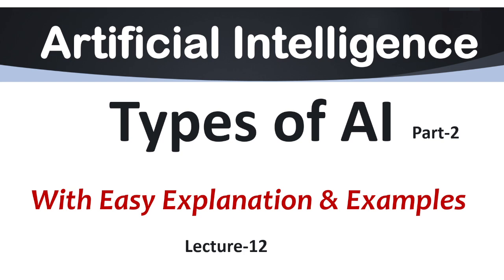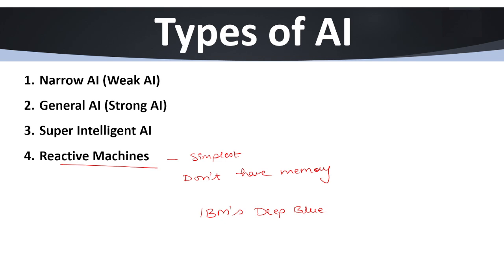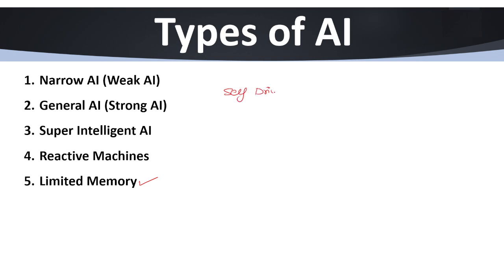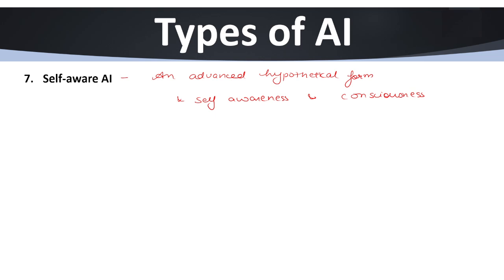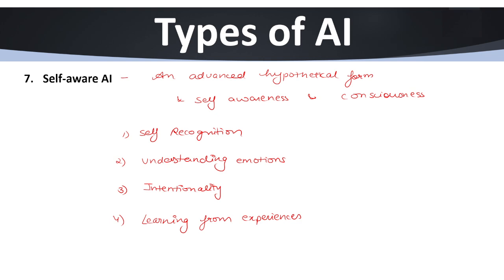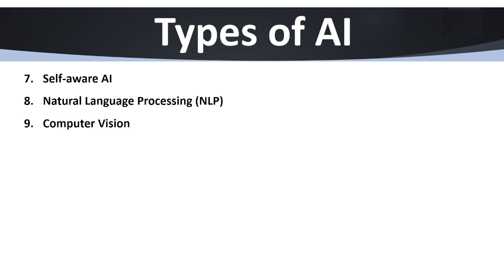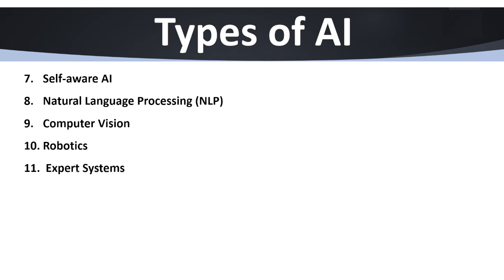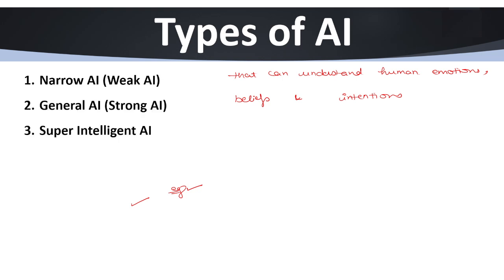Lec-12 | Types of Artificial Intelligence | AI Tutorial in English | Important Topics